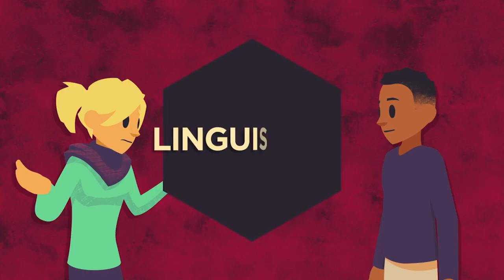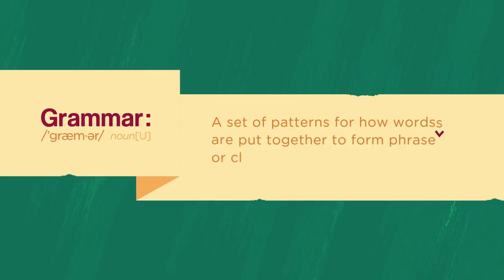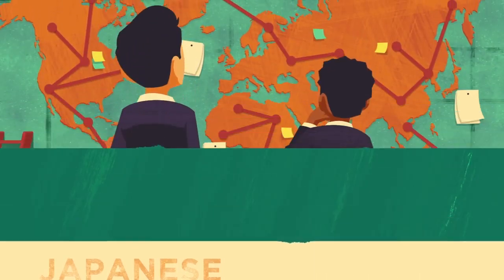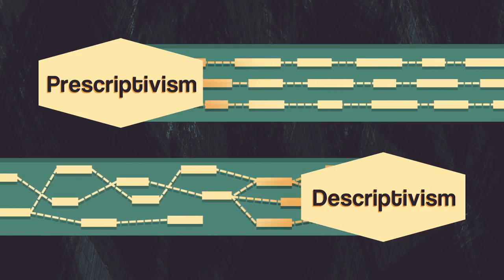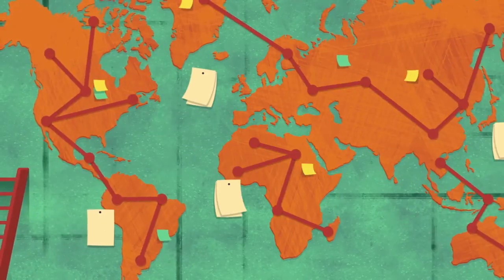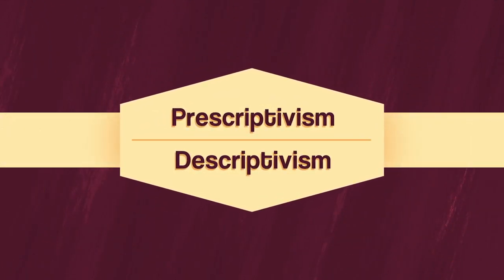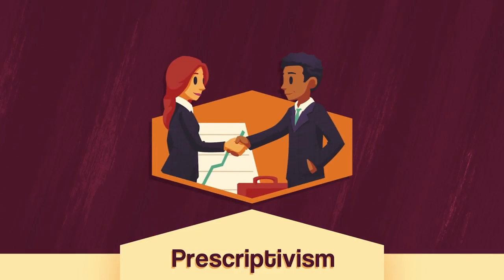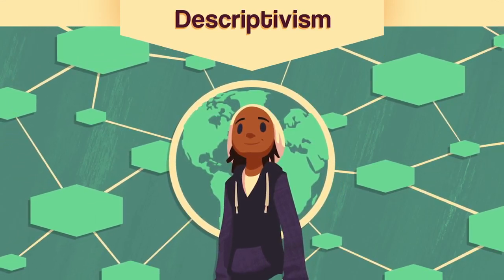Does grammar matter Andreea S Calude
It can be hard sometimes, when speaking, to remember all of the grammatical rules that guide us when we’re writing. When is it right to say “the dog and me” and when should it be “the dog and I”? Does it even matter? Andreea S. Calude dives into the age-old argument between linguistic prescriptivists and descriptivists — who have two very different opinions on the matter.